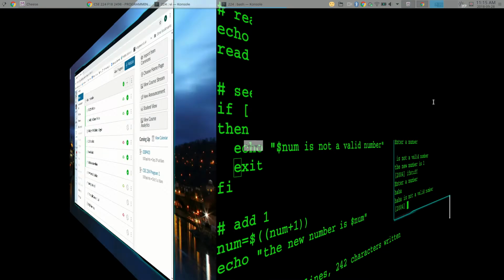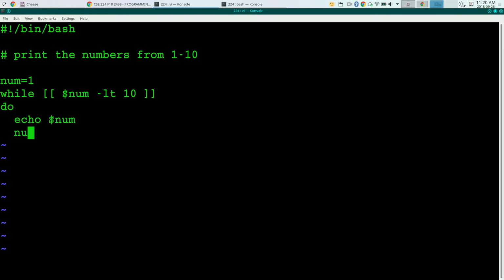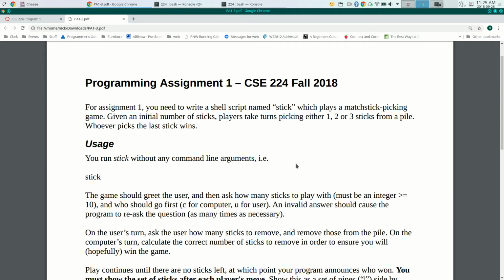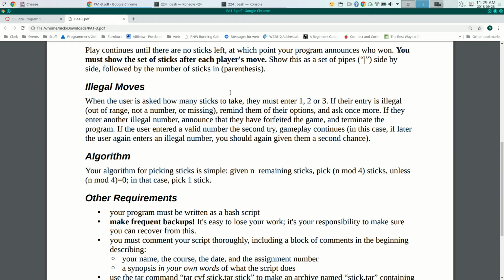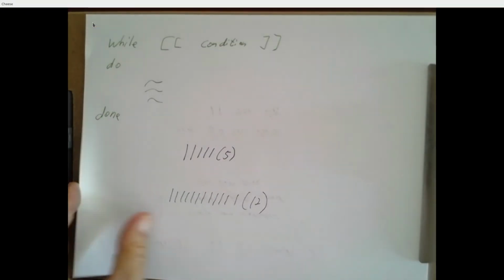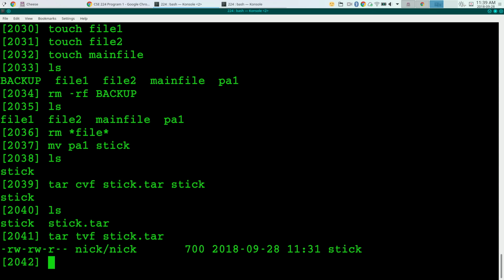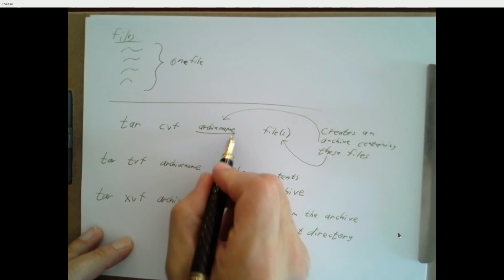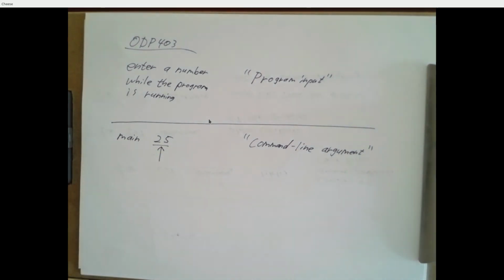CSE 224B 20180928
(First few minutes are missing, see 224A if necessary.)